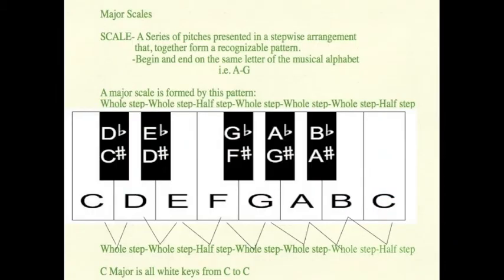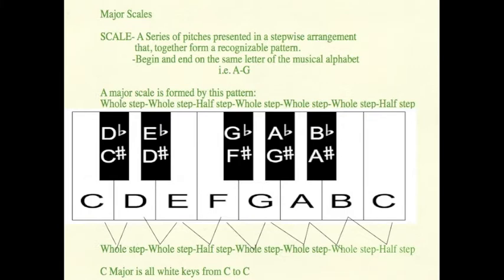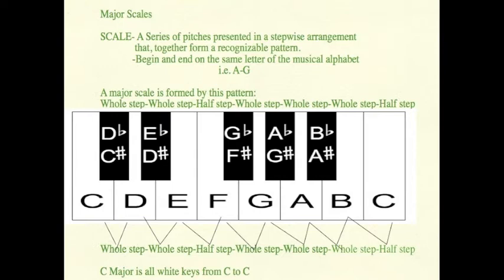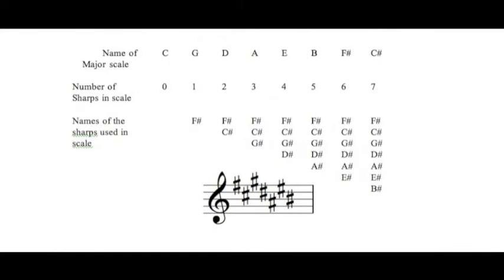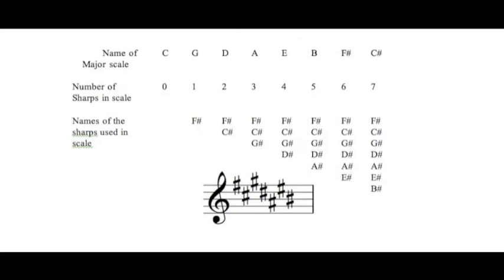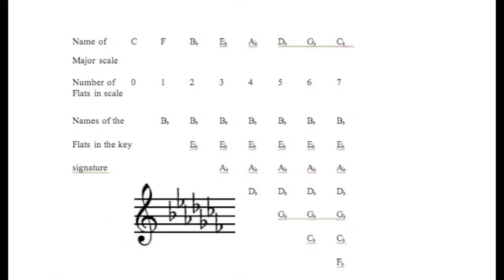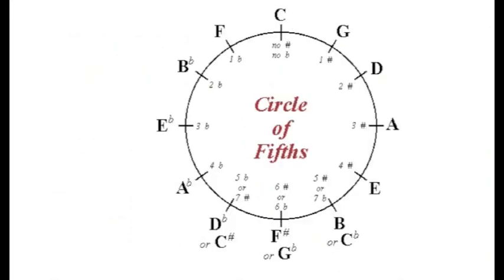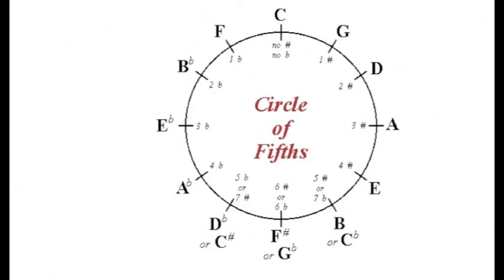Learn Music theory (Lesson 2-Major Scales)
We discuss what makes up a major scale and how many sharps and flats are in what key signatures